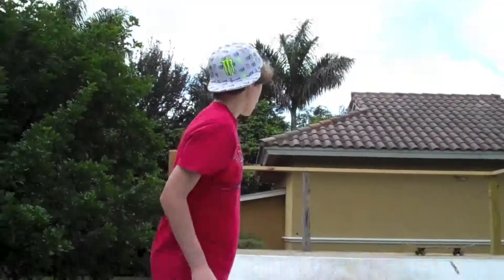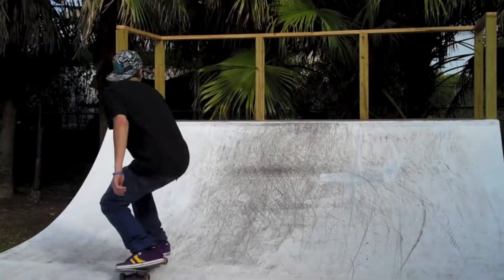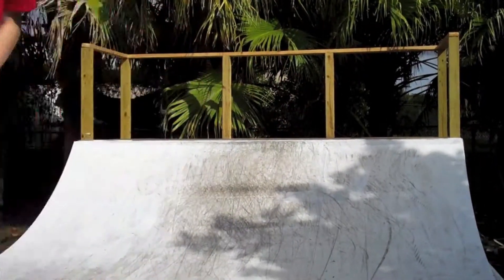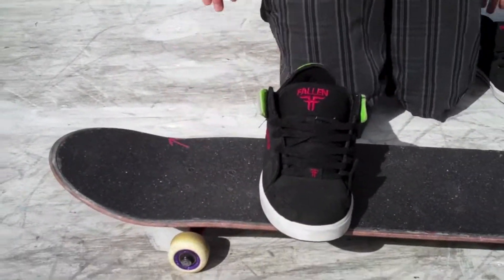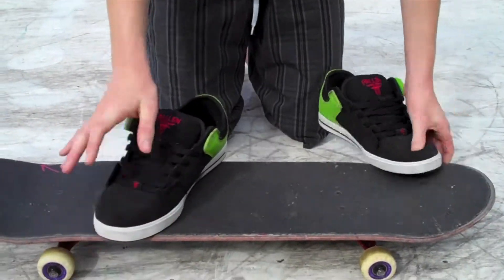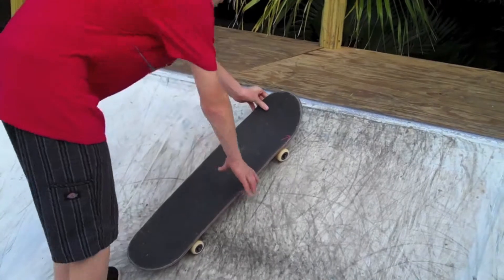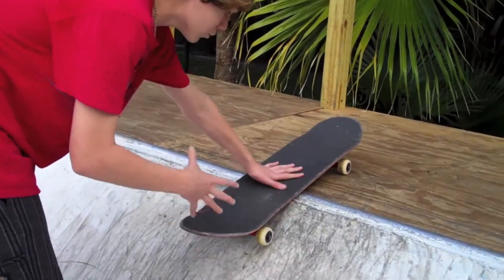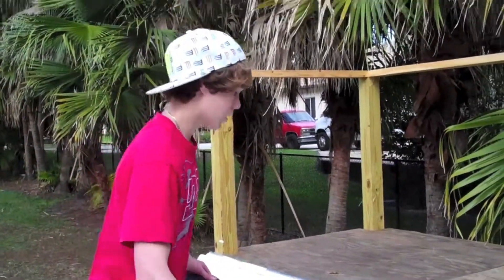Frontside Disaster Tutorial With Eddie Richards